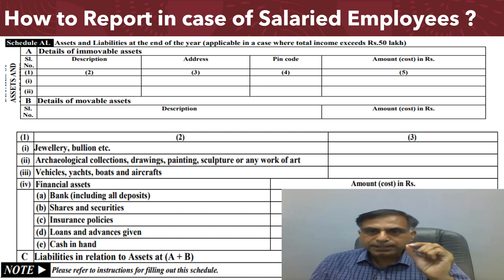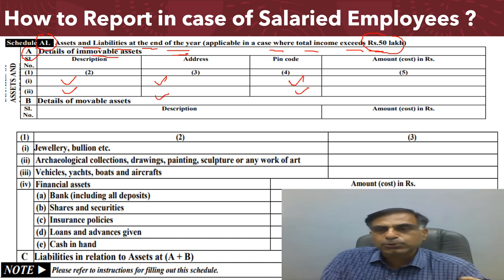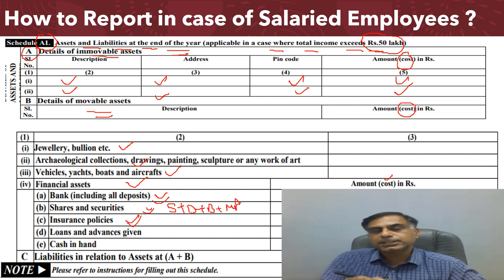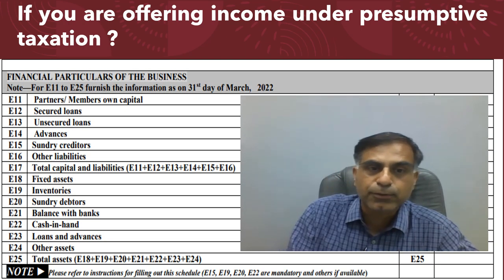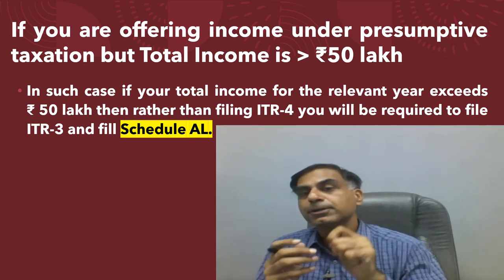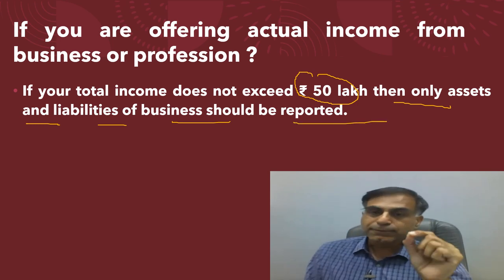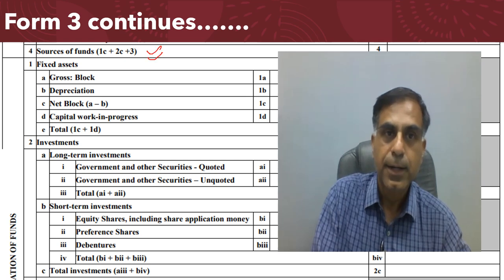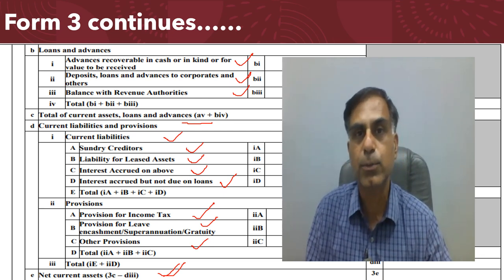How to Report Assets and Liabilities In ITR (English Version) | CA Anoop Bhatia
Dear Friends, at the time of filing ITR certain assesses are required to disclose their assets and liabilities even. This video accordingly is an effort to bring it to your knowledge as to how such assets and liabilities may be disclosed in the ITR. I hope you will find this video useful and effective. Your precious suggestions and questions are most welcome.